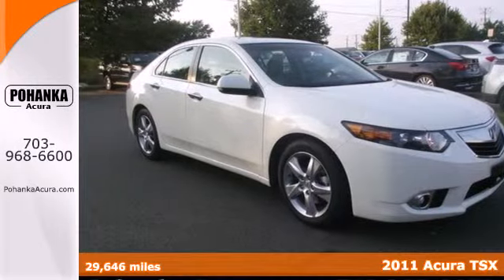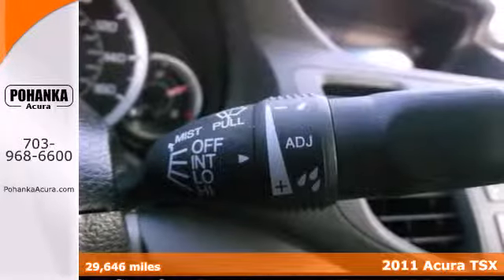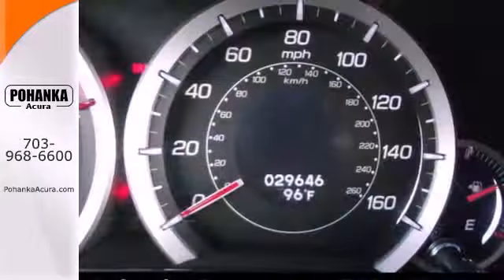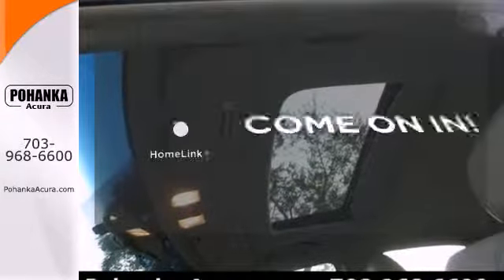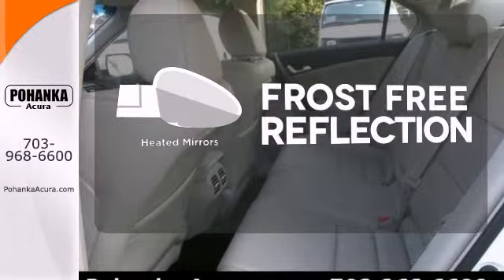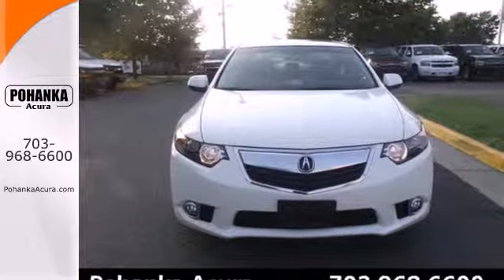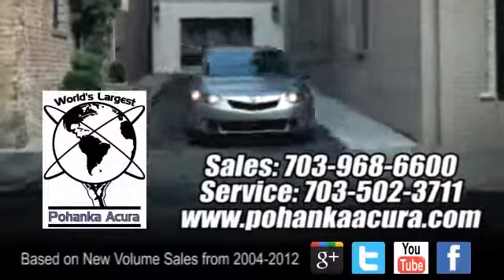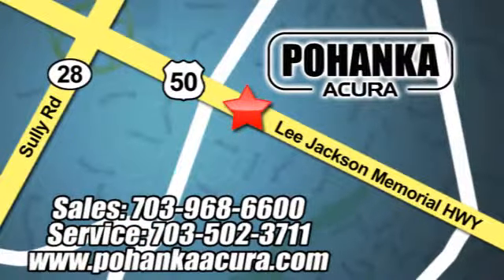2011 Acura TSX Fairfax Acura Washington-DC, MD ADC011493A - SOLD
Year: 2011
Make: Acura
Model: TSX
Trim: 2.4
Engine: 2.4L I4 16V DOHC i-VTEC
Transmission: 5-Speed Automatic with Sequential SportShift
Color: White
Interior: Taupe
Mileage: 29646
Stock #: ADC011493A
Acura Certified! White Knight! This 2011 TSX is for Acura enthusiasts looking high and low for that perfect, fuel-efficient car. It will allow you to dominate the road with style, and get great gas mileage while you're at it. Acura Certified Pre-Owned means you not only get the reassurance of a 12mo/12,000 mile limited warranty, but also up to a 7yr/100k mile powertrain warranty, a 150-point inspection/reconditioning, 24/7 roadside assistance, trip-interruption services, rental car benefits, Acura Concierge Service, and a complete CARFAX vehicle history report. Consumer Guide Recommended Premium Compact Car. All prices exclude taxes, title, license, and dealer processing fee of $499.00. Published price subject to change without notice to correct errors or omissions or in the event of inventory fluctuations. All features not on all vehicles. Vehicles shown are for illustration purposes only. ** MPG is based on 2012 EPA mileage estimates. Use for comparison purposes only. Do not compare to models before 2008. Your actual mileage will vary, depending on how you drive and maintain your vehicle.

Address:
13911 Lee Jackson Hwy Chantilly VA